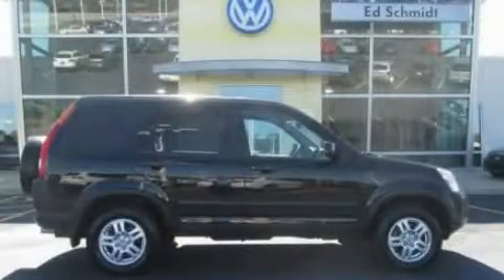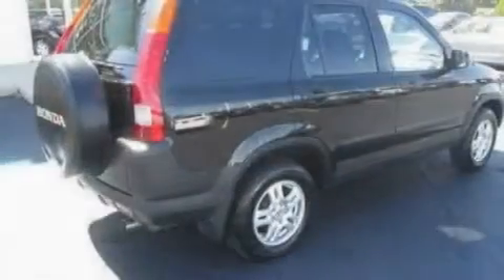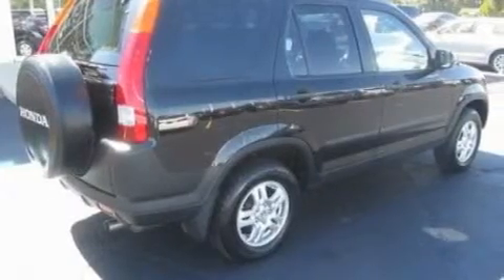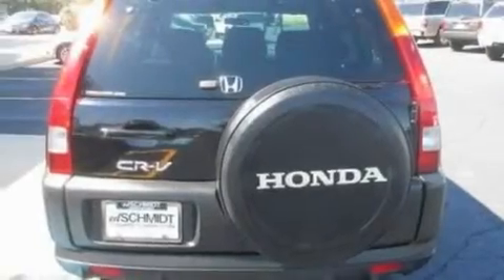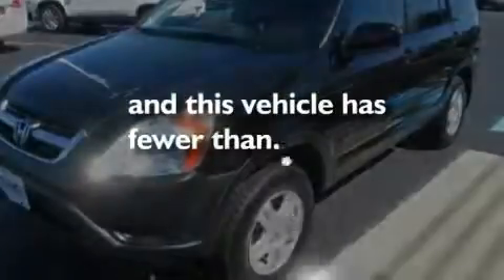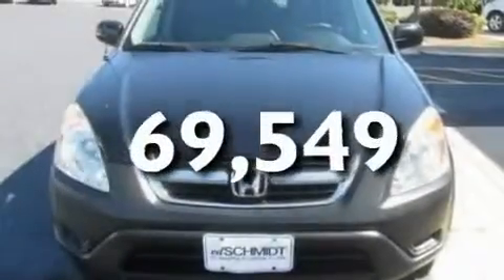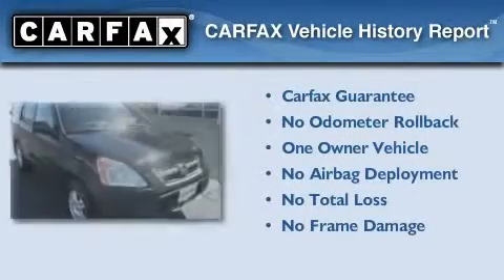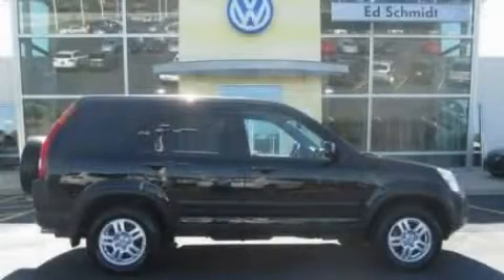2004 Honda CR-V OH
Year : 2004
 Make : Honda
 Model : CR-V
 Engine : 2.4L I4
 Trans . : Automatic
 Exterior : Black
 Miles : 69,549

 26875 North Dixie Highway
  , OH 43551